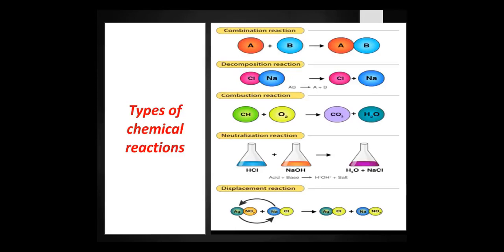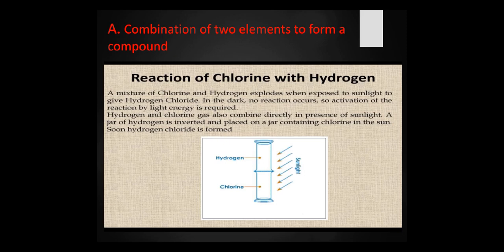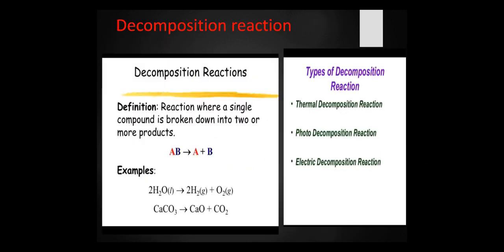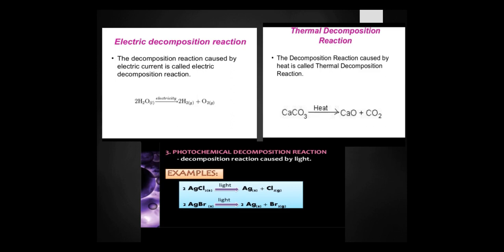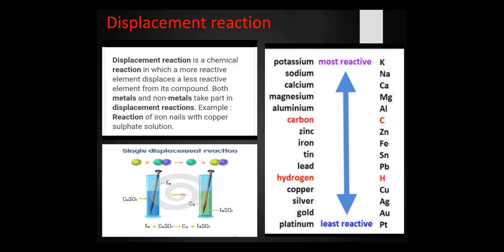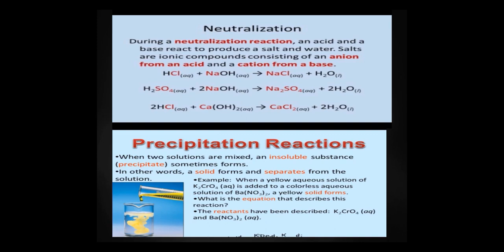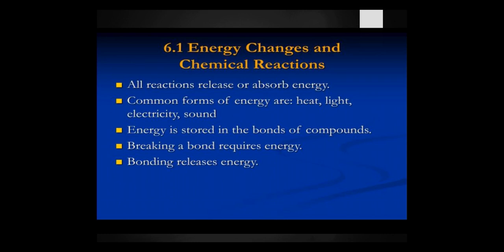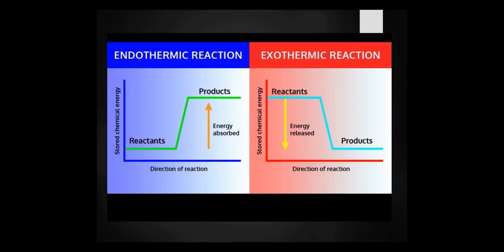Class 9 : Chemistry Chapter 2 Video 2 (05.06.2020)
Esha Khan